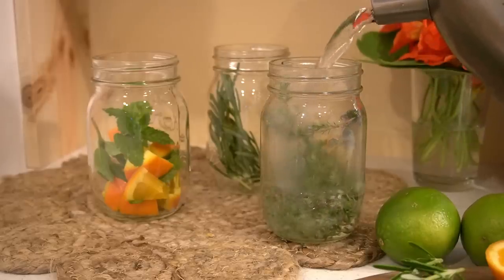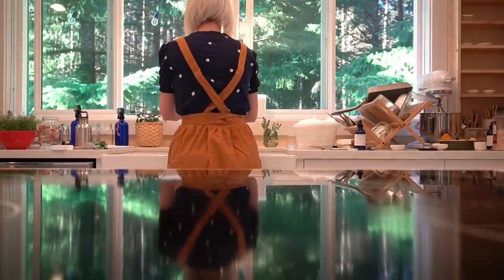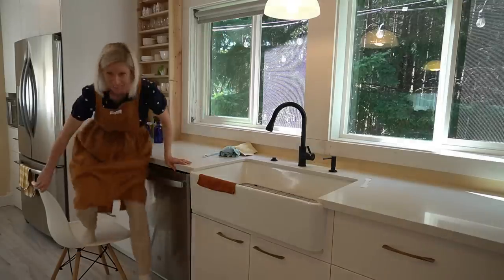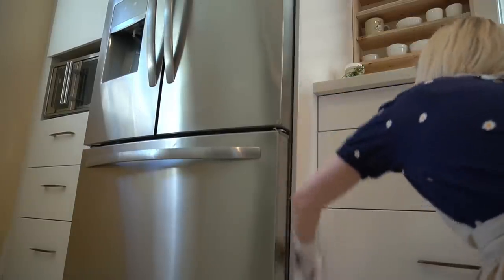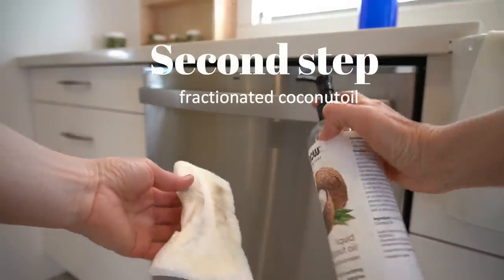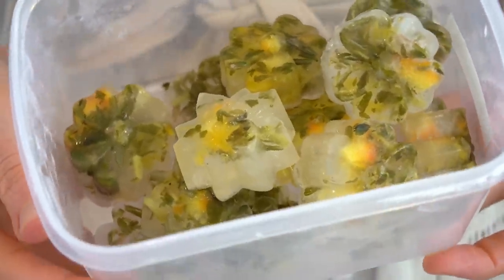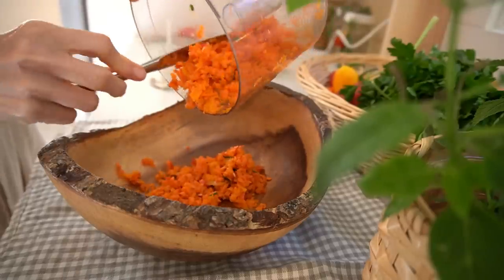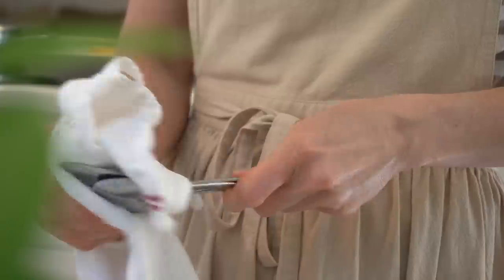20 TIPS FOR A CLEAN KITCHEN WITH HOME MADE CLEANERS| Cleaning tips | Homemaking tips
20 TIPS FOR A CLEAN KITCHEN WITH HOME MADE CLEANERS| Cleaning tips | Homemaking tips

How to clean: burned pot, glass cook top, achieve a dish free sink, window and tracks, light fixture, rubber glove tip, shining pot and kettle, cabinets, stainless steel appliances, cleaner recipe, cutting board, cast-iron, quartz counter top, ceramic sink, facet, garbage disposal, washing rag, floor, small appliances,  utensils, drawer organizer. Cleaner recipes, making spices and soap.

I used this mix for cleaning the pot: Baking soda, citric acid, dish soap, water. It will foam up nicely!

➡COUNTERTOP OVEN
➡ ORANGE APRON
➡ CITRID ACID
➡ BAKING SODA
➡ BLUE BOTTLE
➡ WHITE GLOVES
➡ BIG SOFT BRUSH
➡ WHITE MOP
➡ PADS FOR THE MOP
➡ CORDLESS VACUUM
➡ ZWILLING FOOD STORAGE SYSTEM SET
➡ FRACTIONATED COCONUT OIL
➡ MAGIC ERASER
➡ CLEANING CLOTH
➡ CLEAR ORGANIC SOAP MIX
➡ WHITE SOAP MIX
➡ SOAP COLORING
➡ FOOD DEHYDRATOR

  ➡ Short brush with a button is from H mart
  ➡ Apron with the embroidery is from World Market
  ➡ Salad spinner from Ikea
  ➡Wooden plates are from MUJI

Laundry detergent

➡SUPER WASHING SODA
➡SOAP I USED FOR THE DETERGENT

Heavy duty cleaner

➡FRACTIONATED COCONUT OIL
➡SAL SUDS

➡ RASPBERRY ESSENTIAL OIL
➡ MANGO ESSENTIAL OIL
➡STRAWBERRY ESSENTIAL OIL
➡ WATER MELON ESSENTIAL OIL
➡ VANILLA ESSENTIAL OIL
GOOD MOOD ESSENTIAL OIL

1 and a half cup water
1/2 tsp dish soap
20 drops of tangerine essential oil or good mood essential oil
For fall vibes change the essential oils to :
3 drops of cinnamon leaf essential oil
3 drops of pumpkin spice essential oil
3 honey apple essential oil

🌼SCANDISH HOME mailing address:
                                                                    Scandish Home